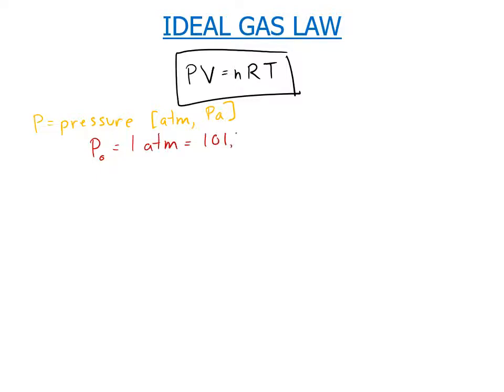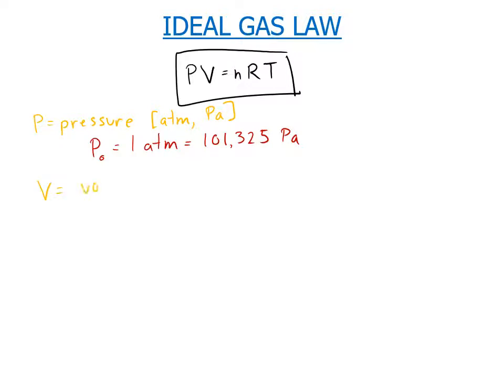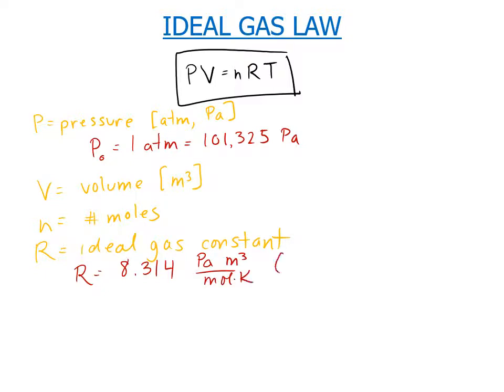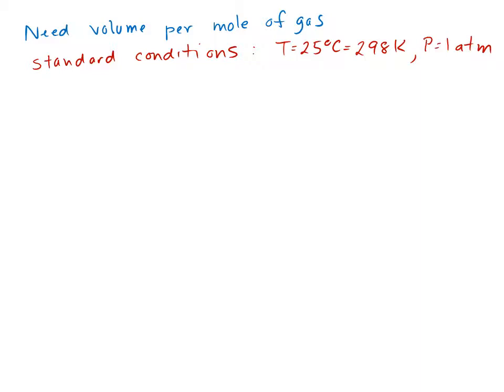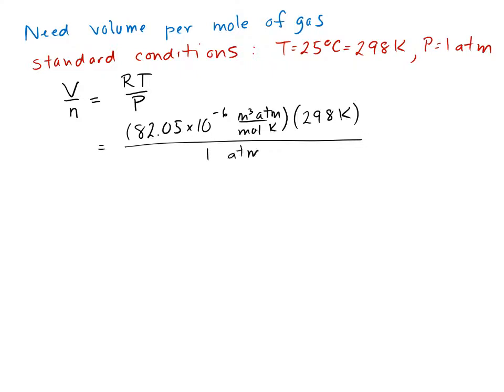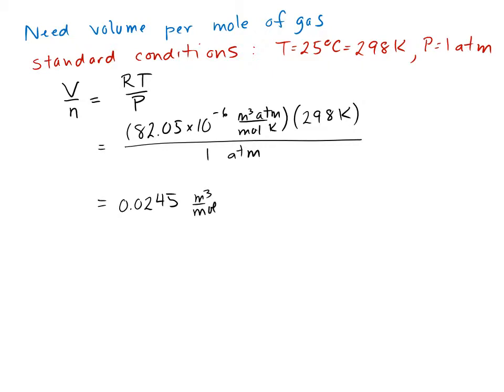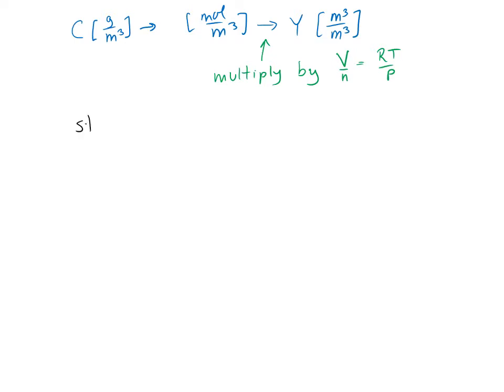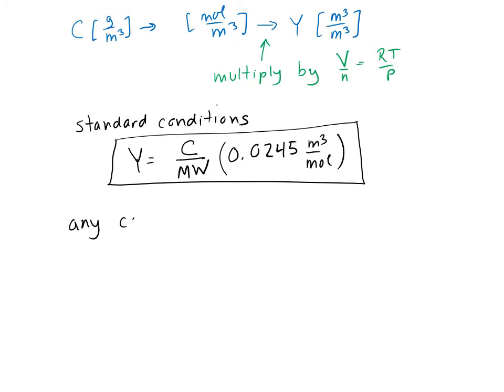Unit conversion between mass and volumetric concentrations (mg/m3 to ppm)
Converting between mass and volumetric concentrations